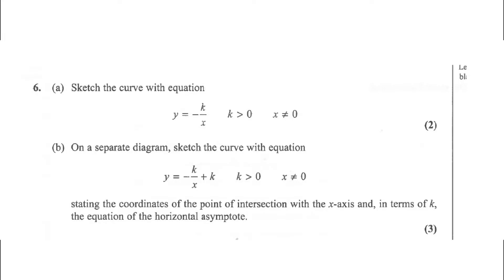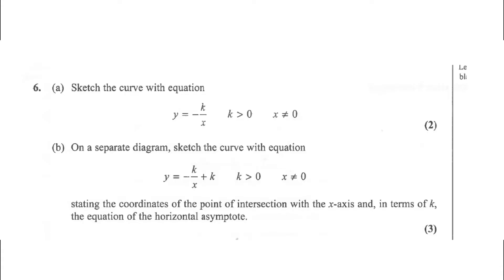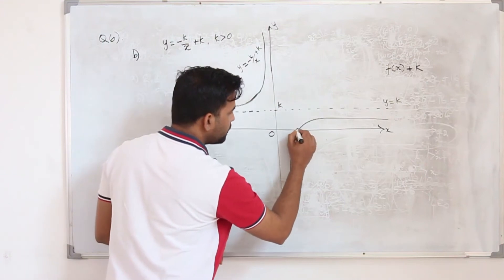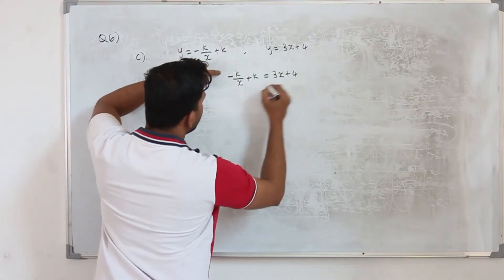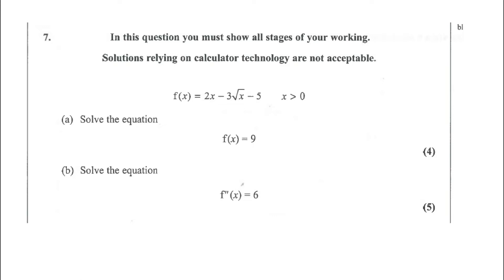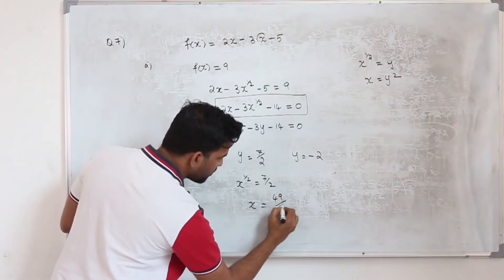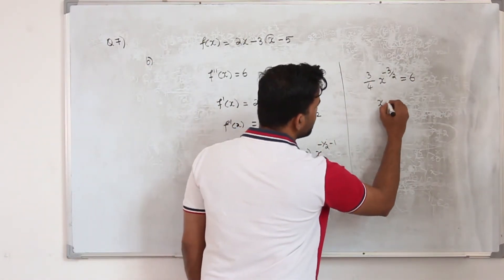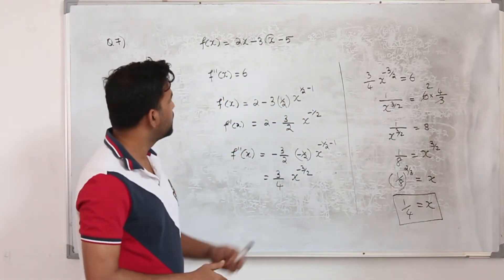Jan 2021/P1 | WMA11/01 | Part2 | Q.No.6 to 9 | IAL Pearson Edexcel Pure mathematics 1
This is part2 video of Pearson Edexcel pure mathematics1 Jan 2021 question paper.

Intro at 0:00
Question6 at 00:23
Question7 at 10:25
Question8 at 17:24
Question9 at 26:35

Currently taking tuitions for Pure math 1, 2, 3 & 4. IGCSE math, IB curriculum, Further pure maths 1, 2 & 3, and any higher-level math.

Direct Bank Transfer:
Bank Name: Abu Dhabi Commercial Bank (ADCB bank)
Account Name: Baiju Vasudevan
Account Number: 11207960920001 (current account)
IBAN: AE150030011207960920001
SWIFT Code: ADCBAEAA